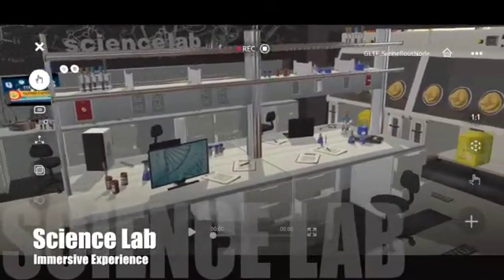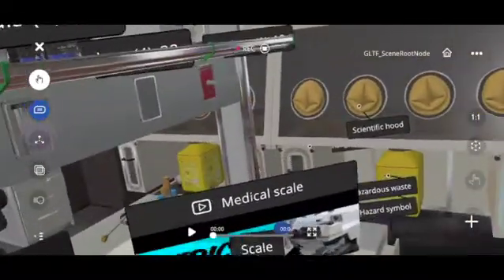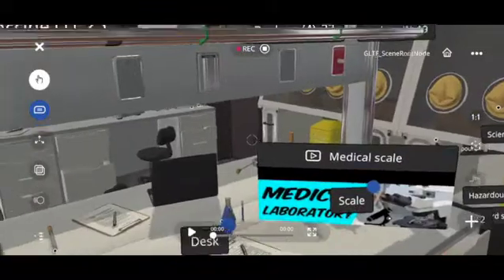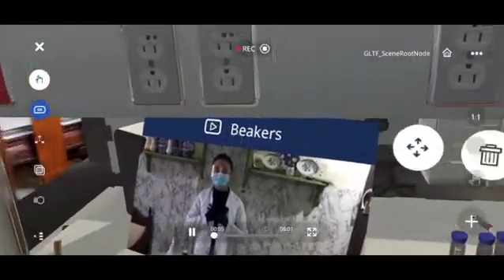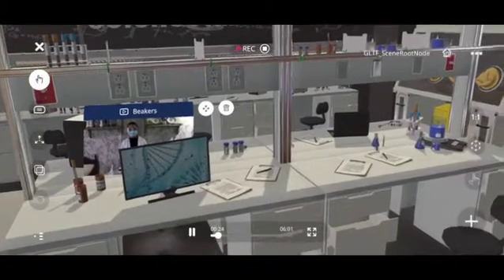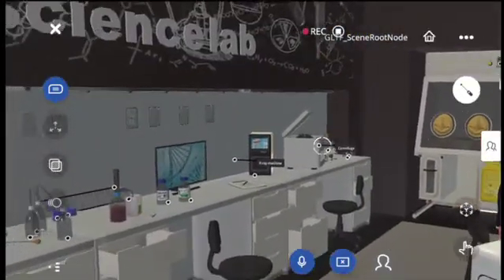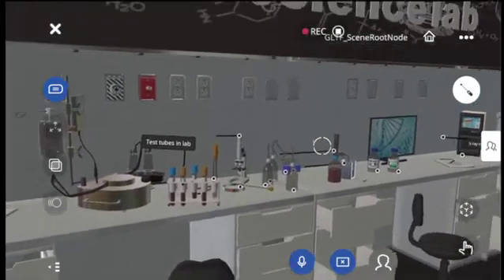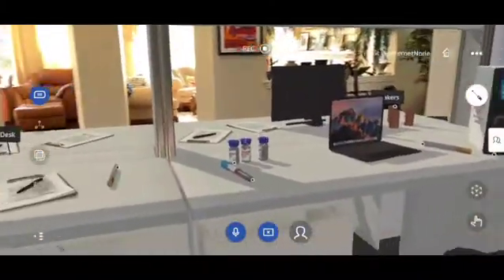Science Lab Experience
Merged XR and Spatial meeting in a Science Lab